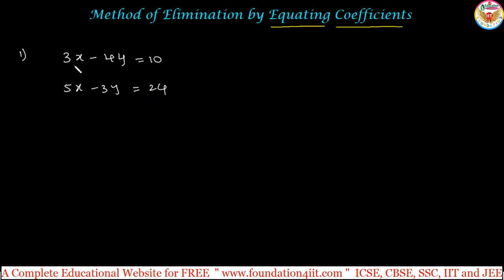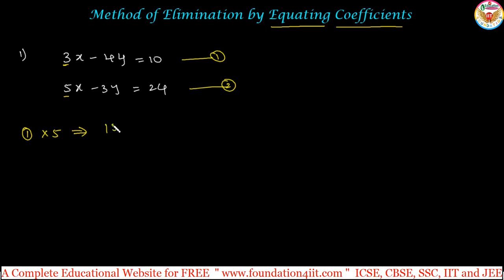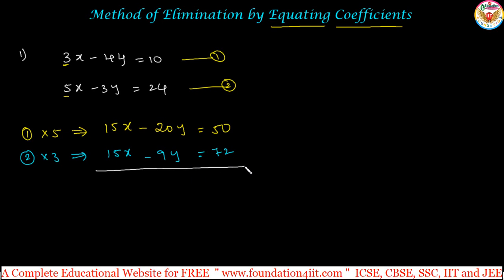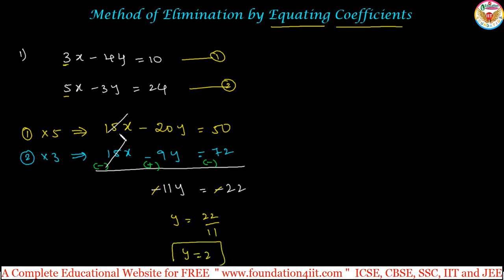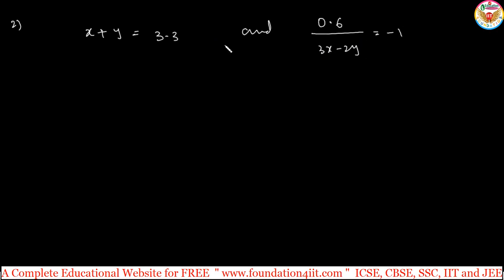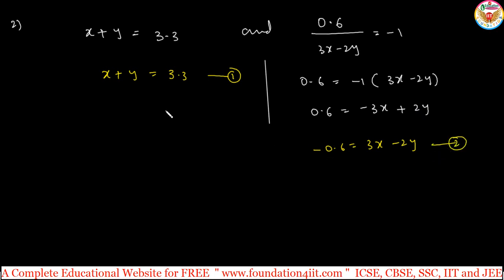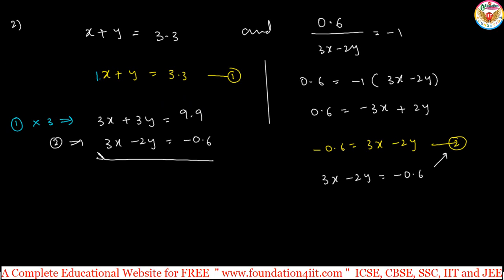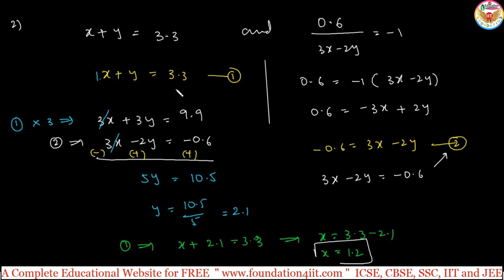Method of Elimination by Equating Coefficients || Class 9 Maths